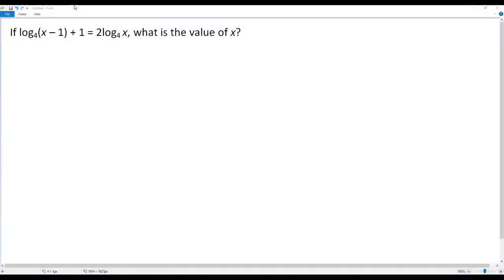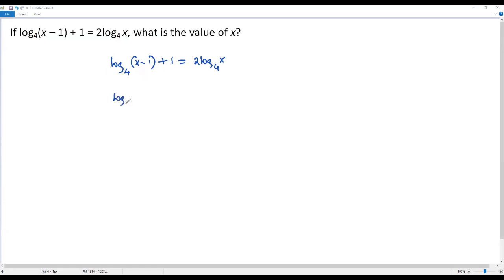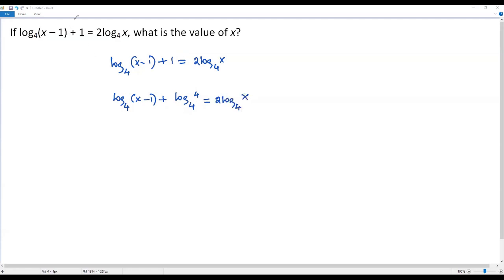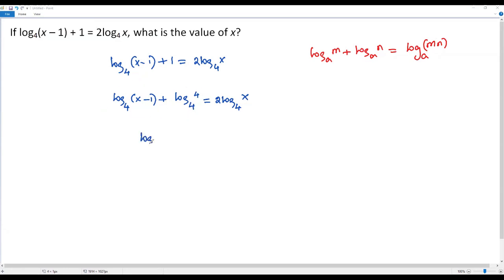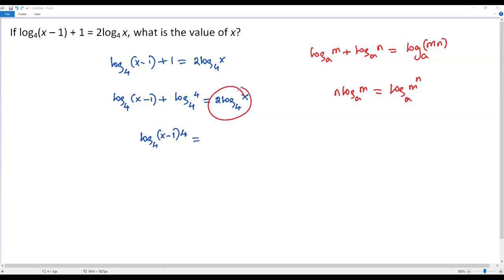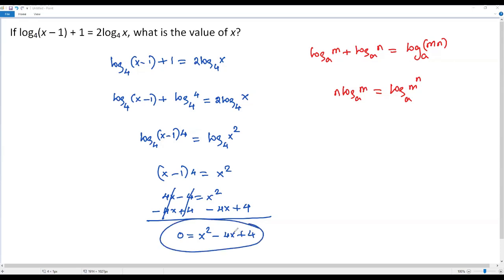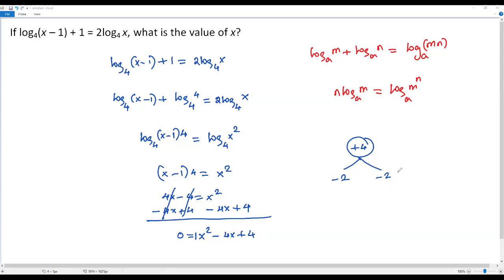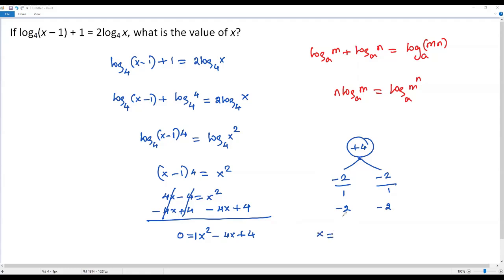Precalculus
If log4 (x – 1) + 1 = 2log4 x, what is the value of x?